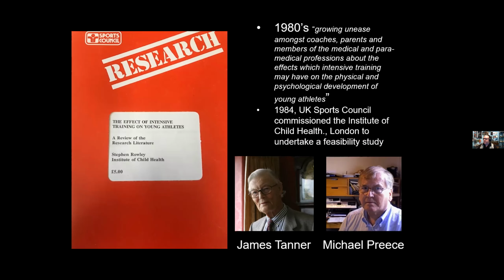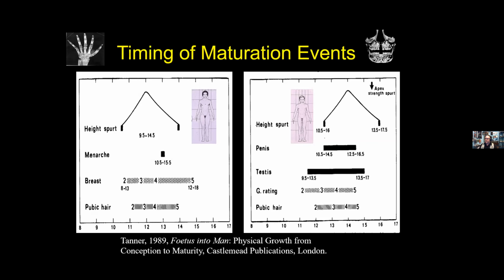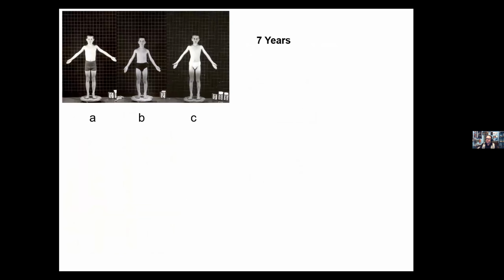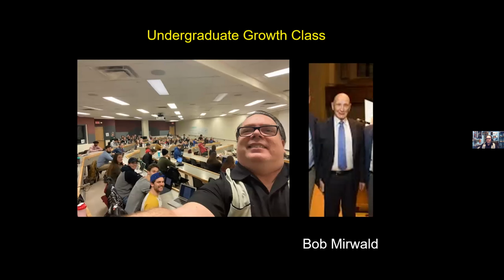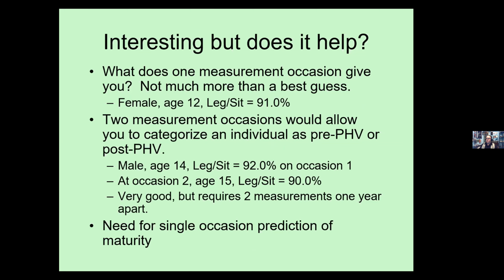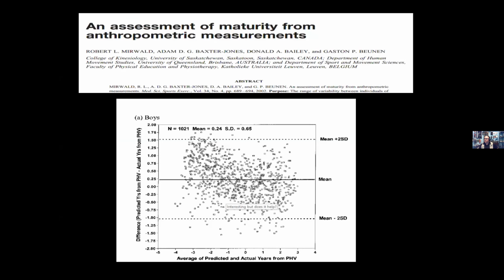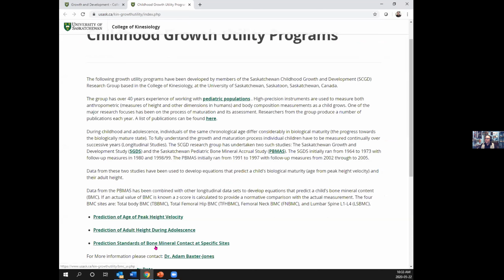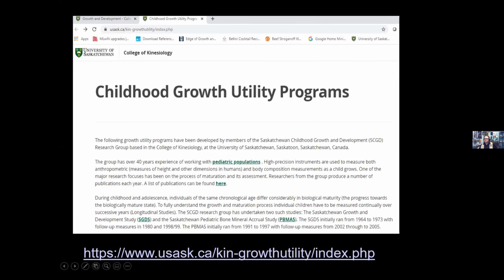LTADchat Maturity Offset Adam Baxter Jones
In this LTADchat Shorts, Professor Adam Baxter-Jones discusses the Maturity Offset, a non-invasive method to predict age at peak height velocity using cross-sectional data from the child.